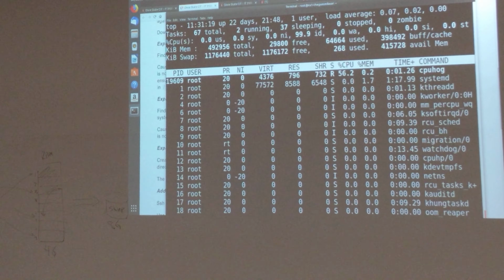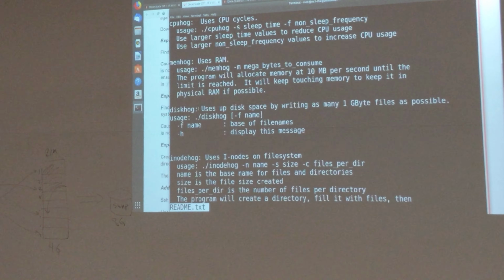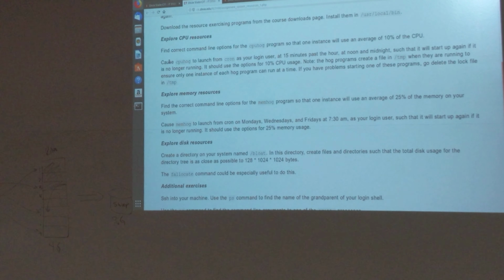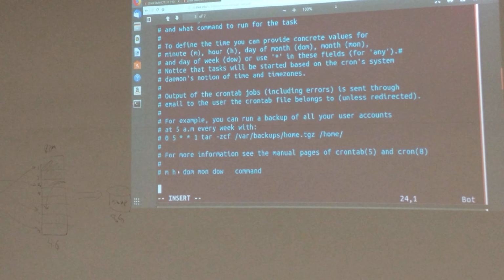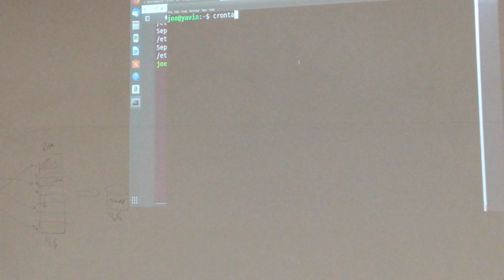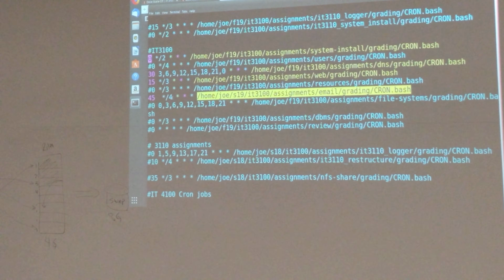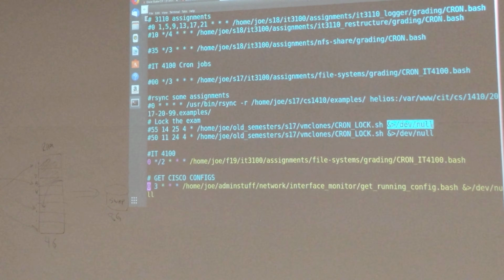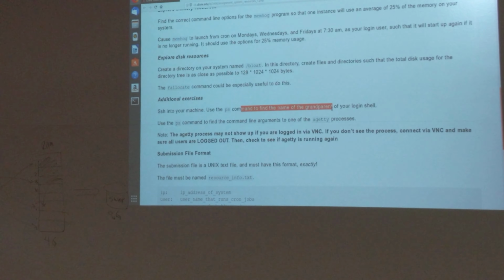IT-3100 9-18-19 Part 3